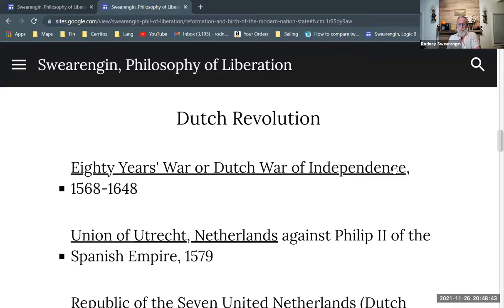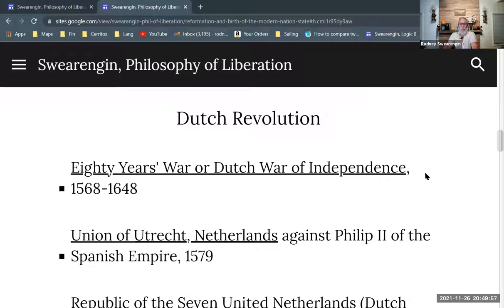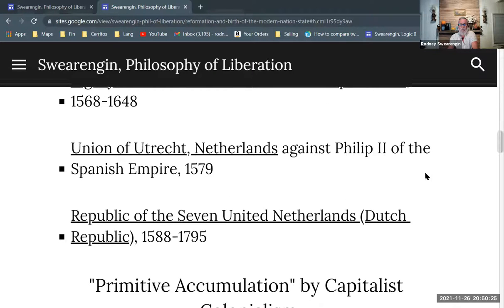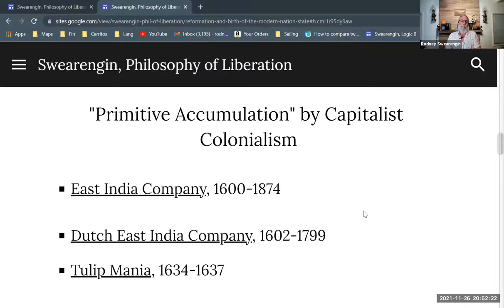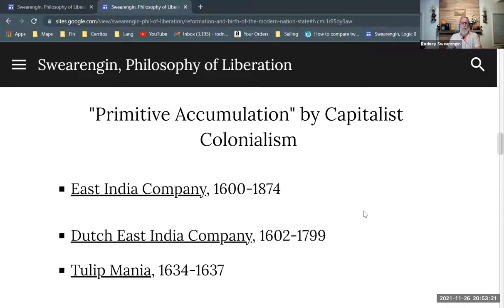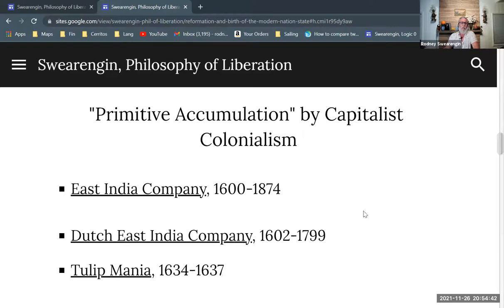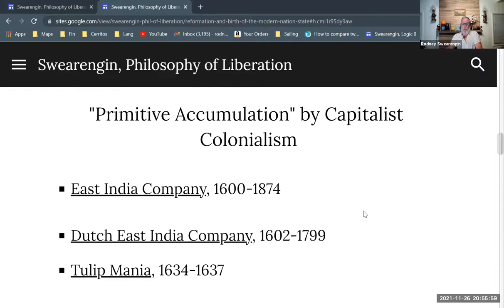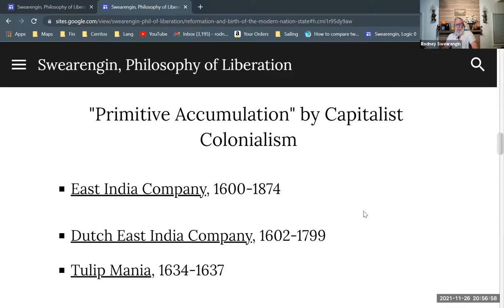Dutch Revolution and "Primitive Accumulation" by Capitalist Colonialism (6 of 17)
A brief history of the Dutch Revolution in the sixteenth century, and the rise of capitalist colonialism with the Dutch East India Company and the East India Company of London. Part of a series giving a brief survey of English history, covering the Protestant Reformation of the sixteenth century, and the Bourgeois Revolution of the seventeenth century. Part of a series providing background for Enrique Dussel's philosophy of liberation.

Protestant Reformation and Bourgeois Revolution in England